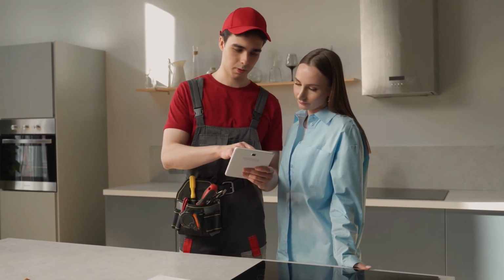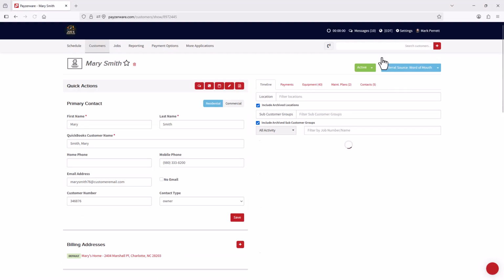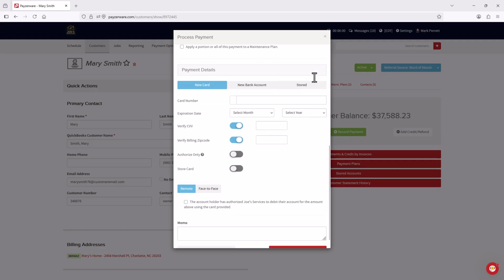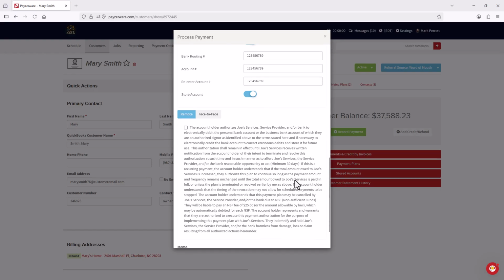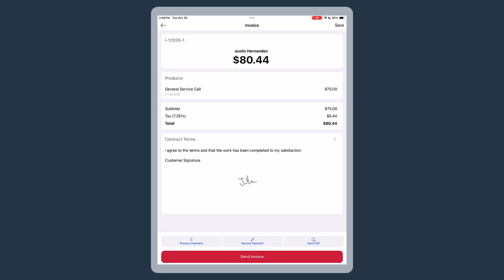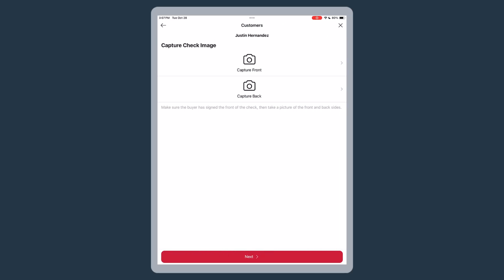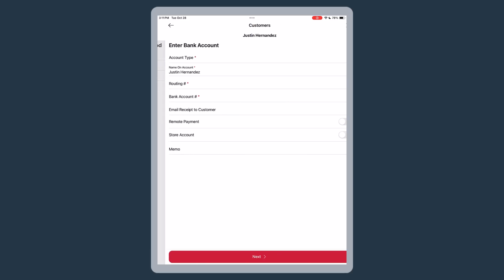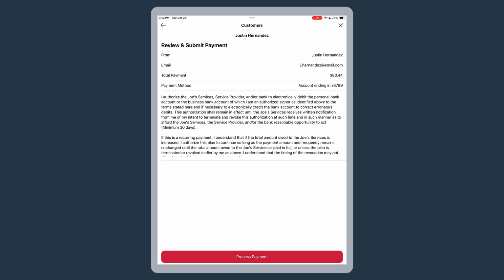Check Processing + Mobile Check Imaging | WEX FSM Software Feature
Learn more about WEX FSM’s Check Processing feature.

In this video, you’ll learn how to use WEX FSM’s Check Processing + Mobile Check Imaging feature to process checks directly in the system. This saves trips to the bank and helps you get paid faster—whether you’re in the office or out in the field.